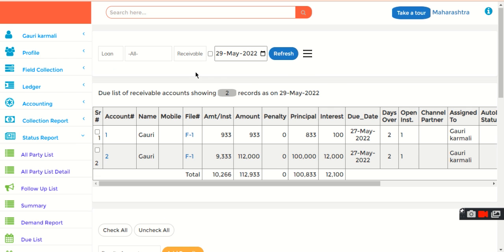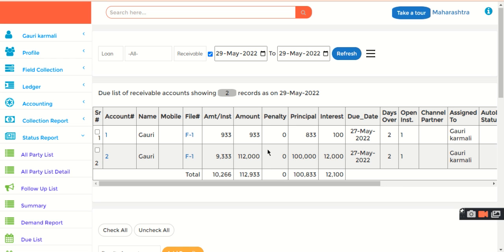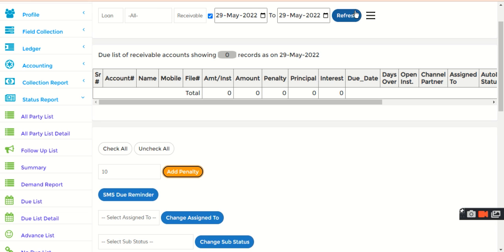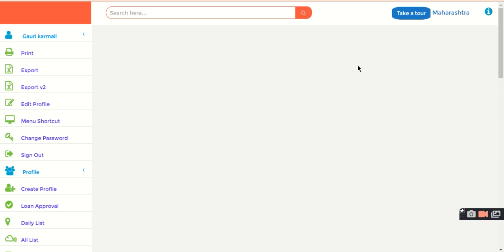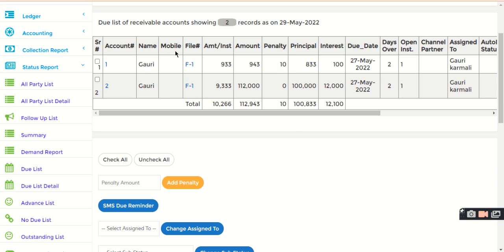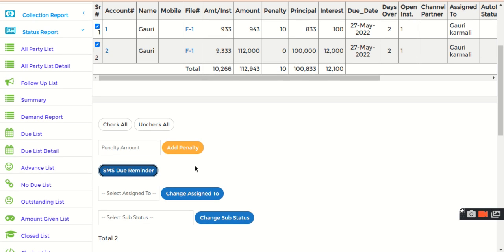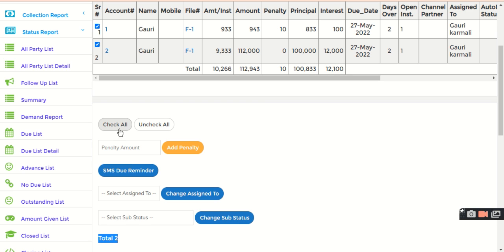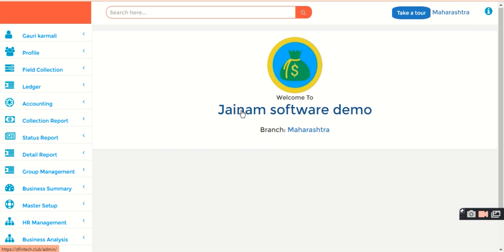How to Send SMS & Email Due Reminders in Jainam Software | Customer Payment Follow-up Guide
📢 Jainam Software: Send Automated Due Reminders
In this quick tutorial, learn how to send SMS and email reminders to customers with pending loan dues using Jainam Software. This helps you improve recovery rates and ensure timely payments from borrowers.

📌 Topics Covered:

Accessing the Due List from Status Report

Viewing past, present, and future dues

Adding penalties before sending reminders

Sending SMS reminders to selected customers

Sending email reminders if email is configured

Auto-reminder vs manual selection

💡 Pro Tip:
You can filter by date range and send bulk reminders in just a few clicks. Ideal for collection teams and branch managers!

📬 Reminder Types Supported:

📱 SMS (Requires SMS gateway setup)

📧 Email (Requires email configuration)

🧾 About Jainam Software:
Jainam Software is a specialized loan and finance management system built for NBFCs, microfinance institutions, and cooperative societies. It supports loan tracking, EMI management, customer communications, and automated accounting.